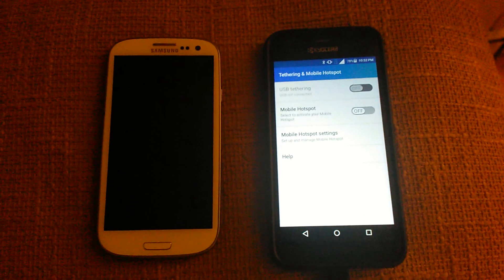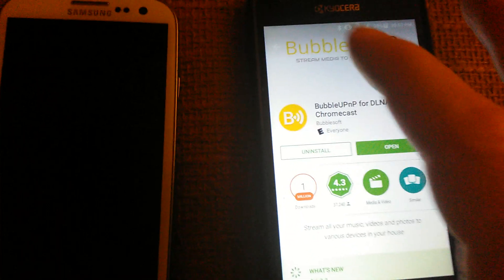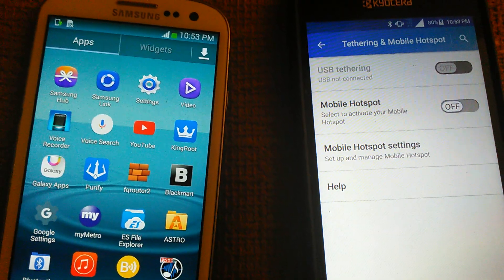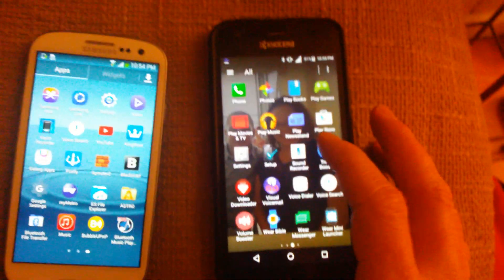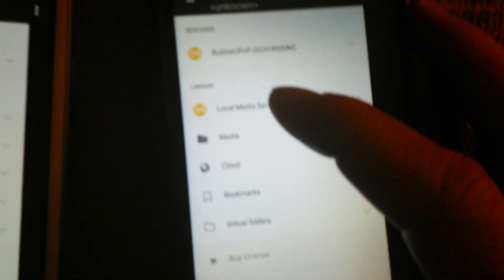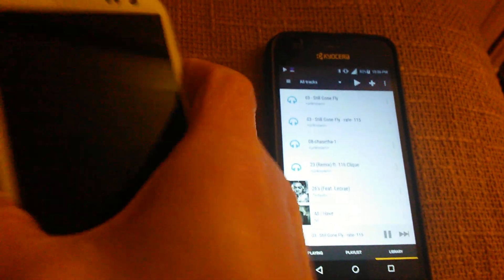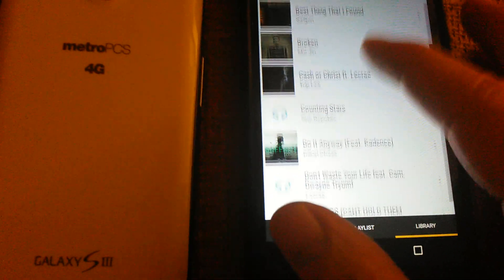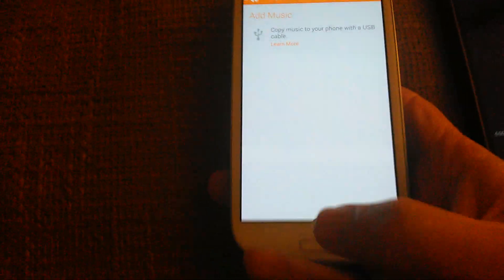Stream music from one android to another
Whats up youtube its Lilt with techaholics back again with another video on how to stream music from one android to another..

Android phone or tablet (with music)

Android phone or tablet (to play the music)

bubbleupnp (on both devices) (NOTE: IM NOT TAKEING ANY CREDIT FOR THIS APP ONLY MAKEING A VIDEO TO SHOW HOW IT WORKS)

Turn on wifi hotspot then quickly turn off data (if not already off so it dont use data)

Open bubbleupnp on both devices

(NOW TAKE NOTE)
ON THE SIDE YOU WANT TO PLAY MUSIC SELECT THE RENDERER AS THE PHONE YOU WANT TO STREAM THE MUSIC TO THEN SELECT THE MEDIA AS LOCAL MEDIA..

NOW ON THE SIDE YOUR STREAMING TO SELECT THE RENDER AS LOCAL THEN SELECT THE LIBRARY AS THE PHONE YOUR MUSIC IS ON...

(IF YOU DONT DO THIS CORRECTLY IT WILL NOT PLAY UNTIL YOU SELECT IT RIGHT)

now click play on your phone and it should stream without any issues :)

You can also control the valume and control the play back skip forword make your own play list :)

add my Facebook page for updates and more.

( Facebook.com/techaholics2014 )

IF YOU HAVE THE GALAXY S8 - S9+ AND WANT TO GIVE YOUR AUDIO A BOOST CHECK THIS VIDEO OUT ) (THIS MAY WORK ON OTHER DEVICES TO)